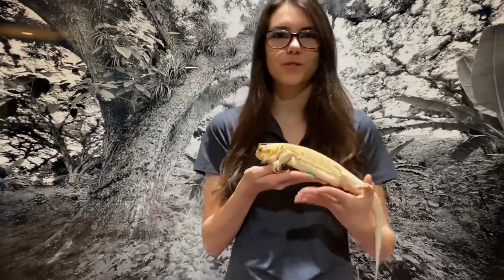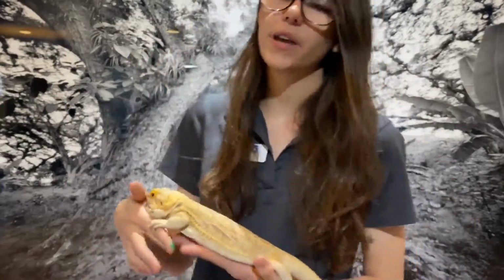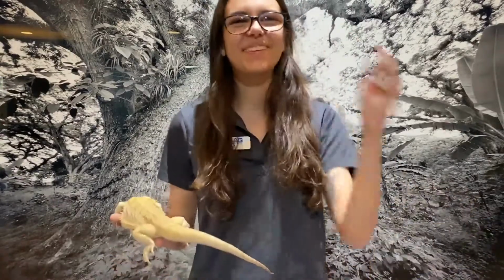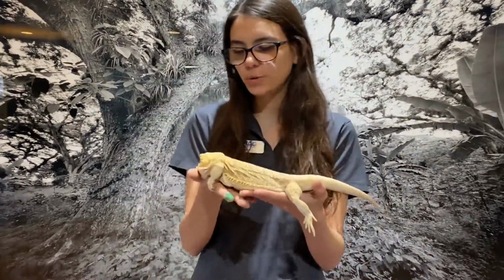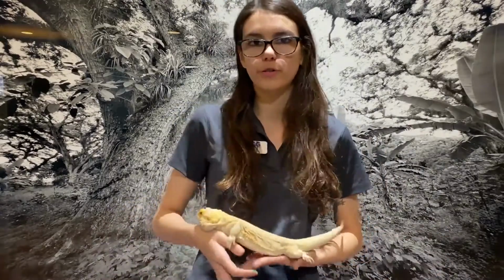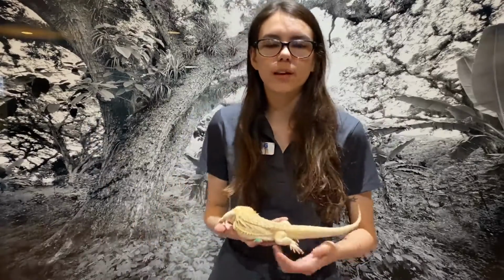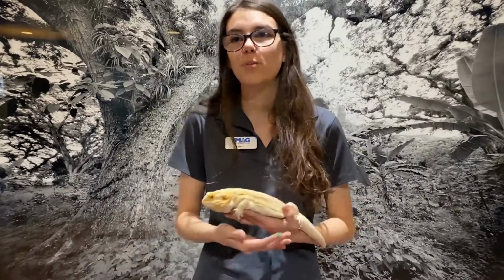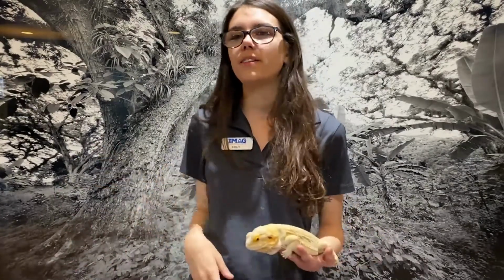Meet the Keeper: Wicked the Bearded Dragon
Have you met Wicked, our resident bearded dragon here at the IMAG? Join Emily while she introduces you to Wicked and shares some interesting facts about her in today's "Meet the Keeper" series. Do you have any questions? Post them in the comments!